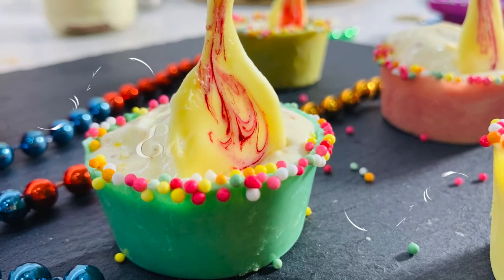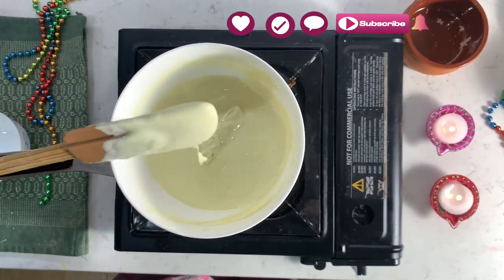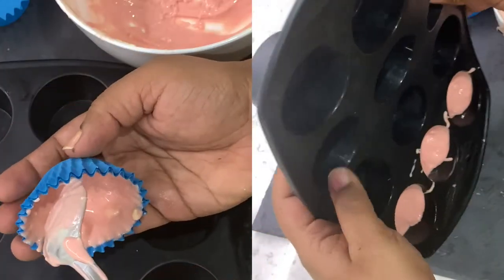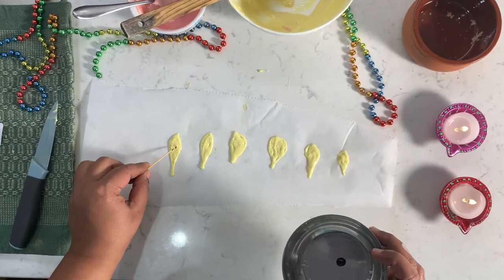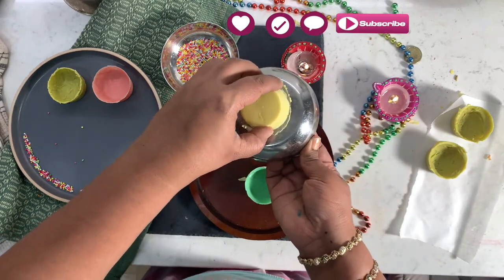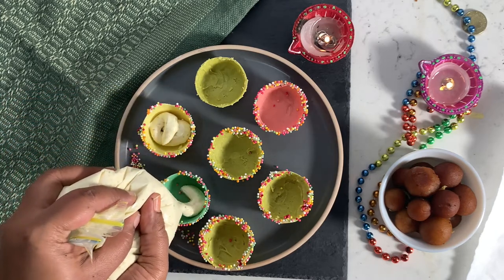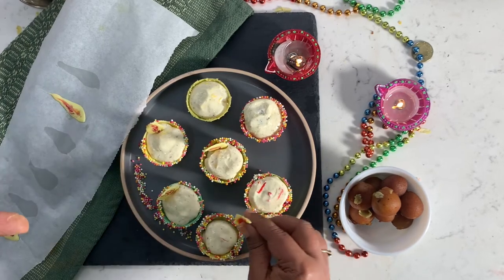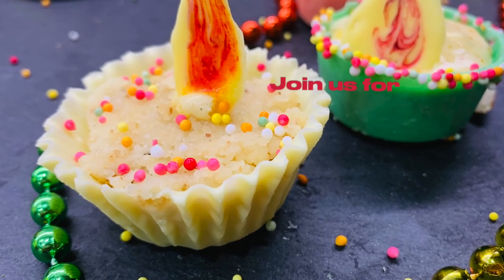Diwali Special Edible Diya without mold | Chocolate Dessert Diya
DiwaliSpecial Quick and Easy Edible Diya without mold. this Diwali try this quick to assemble Dessert Diya and impress your guest. Fun activity for kids to keep them busy while you are working Healthyilcicousbites on Diwali special faral. Edible chocolate diyas are really good you can use any filling even the phirni or simple cutstart will make your Edible diya really awesome. Plus THIS Edible Diya without mould /mold you only need cupcake holder and paper cases

EdibleDiya Edible Diya without mould
For More healthyliciousbites Diwali Recipe
Stay tune On
Other trending recipes on HBites